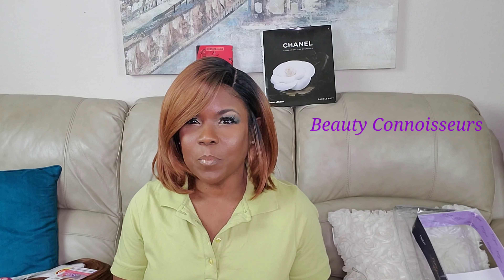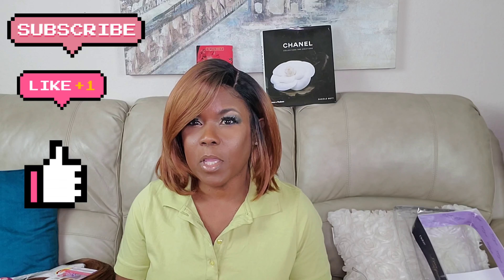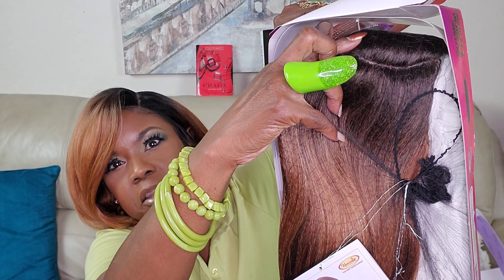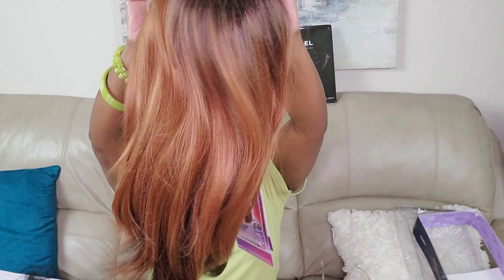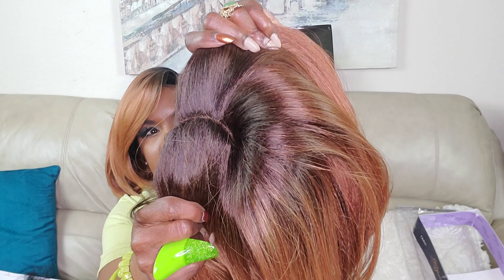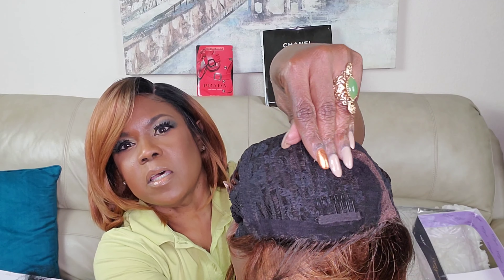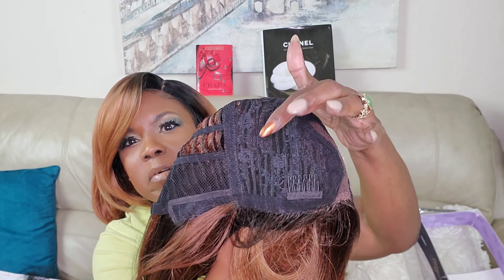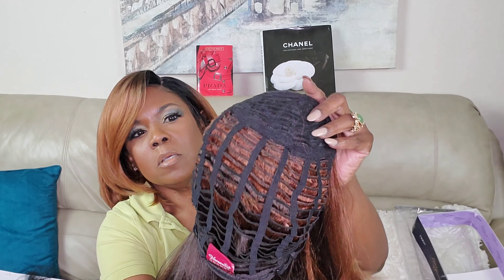Vanessa Hair Natela/ Everyday style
Here's an everyday side part that shouldn't disappoint no matter what color you choose.

Poshmark vickie_victoria
Facebook Vickie C Jones